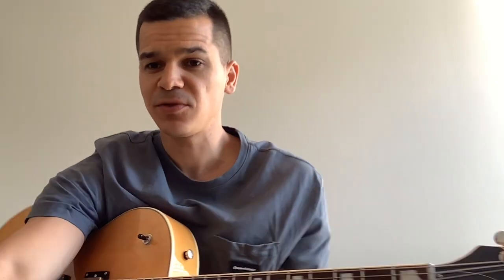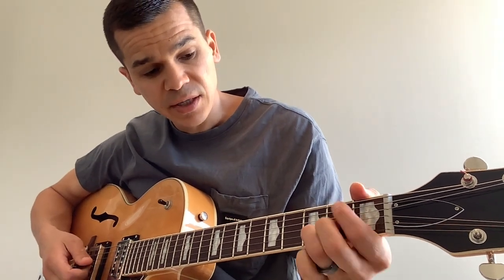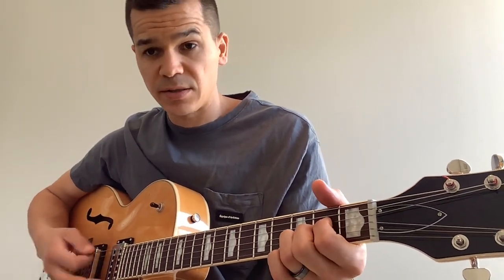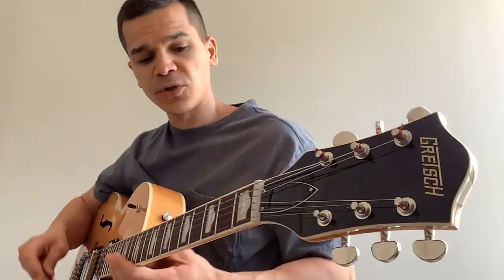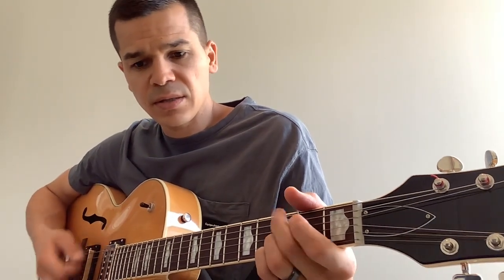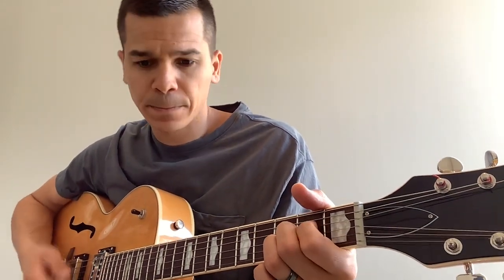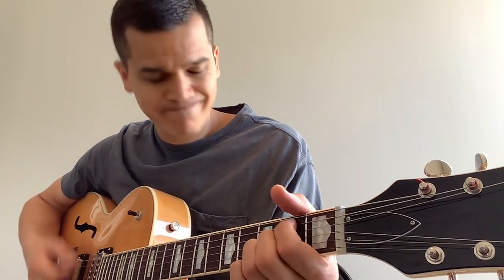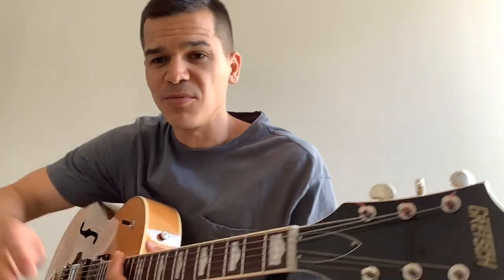Brandon Lake - Coat Of Many Colors Acoustic Guitar Lesson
Hey everyone ! This is a beginners guitar lesson to Brandon Lakes Song “Coat Of Many Colors”.  Enjoy!